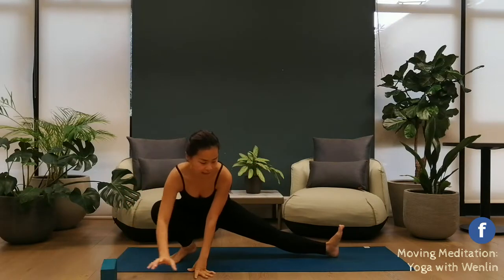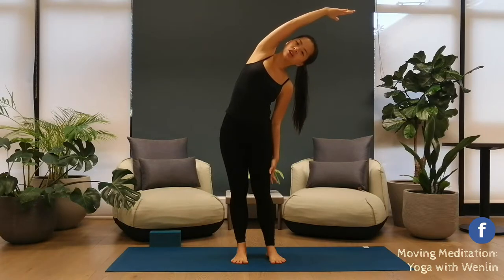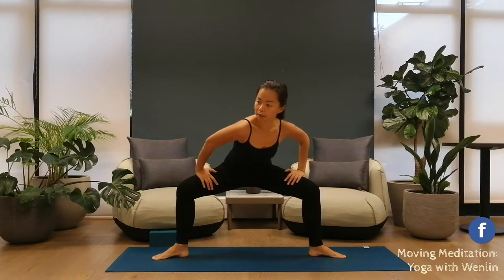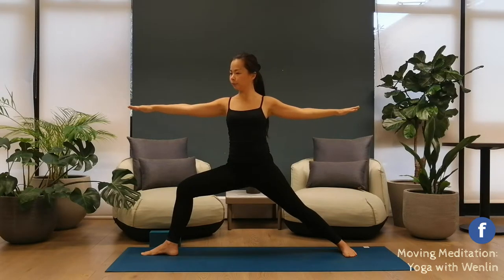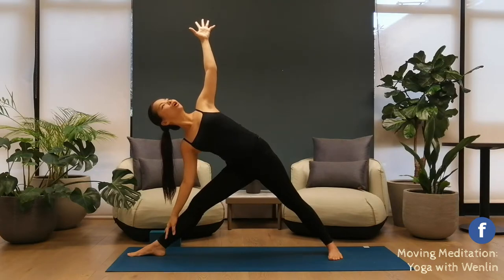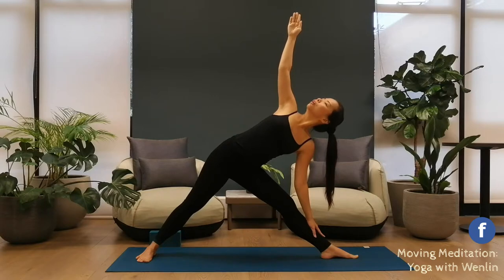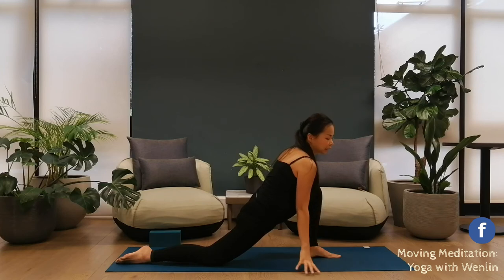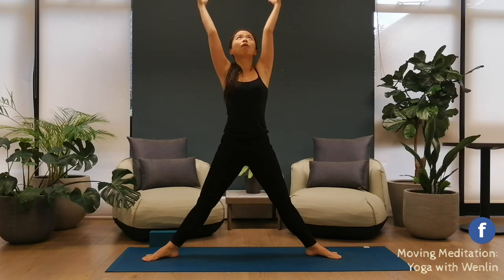20 mins Standing Qi Gong Yoga Flow for Fluidity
Exhausted from fast-moving, strenous yoga or gym classes?
Join Wenlin Tan for a gentle, nourshing standing QiGong Yoga Fusion flow that works deeply through the hips and lower body, building strength, stability and fluidity. This is the perfect practice when your body needs movements that are more nourshing, mindful and slow.